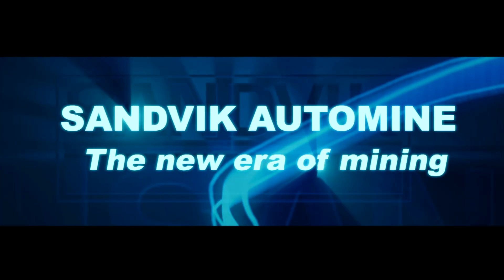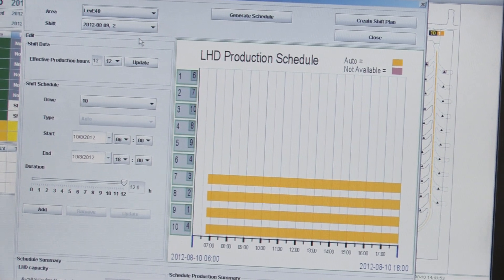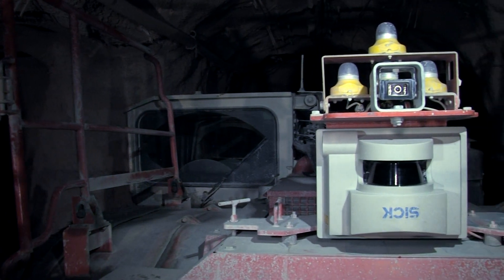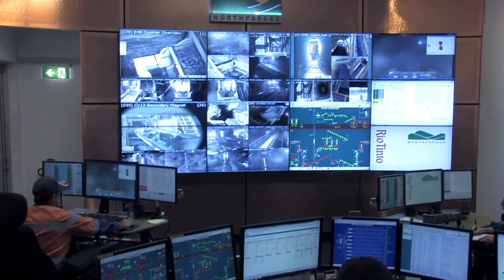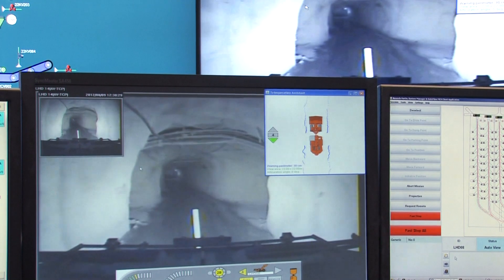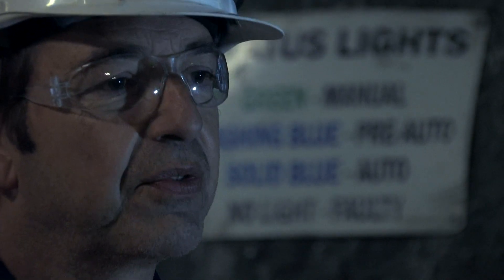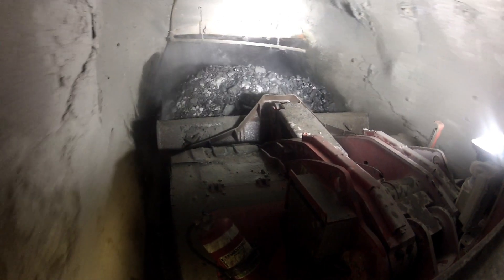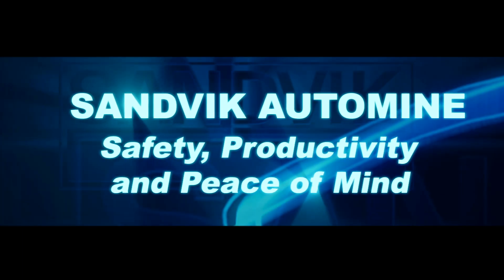Rio Tinto Automine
Rio Tinto Northparkes AutoMine Loading system - fleet automation for underground loading.

Safety, Productivity and Peace of Mind -  no people in the production area and yet more tons mined - more copper and gold. Know what is happening in your mine and be able to control it.